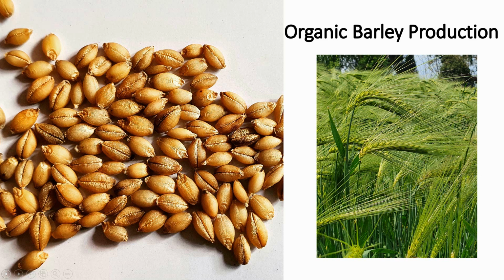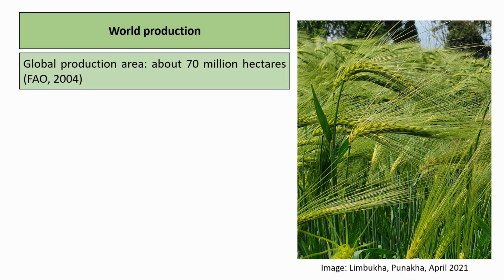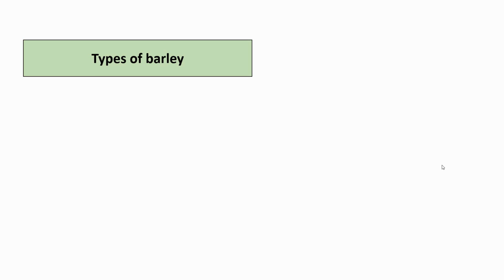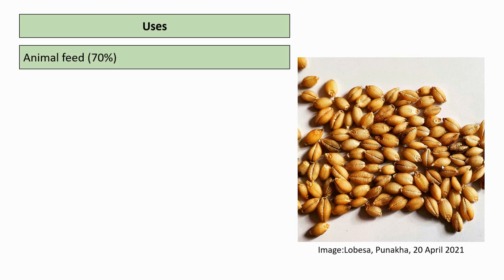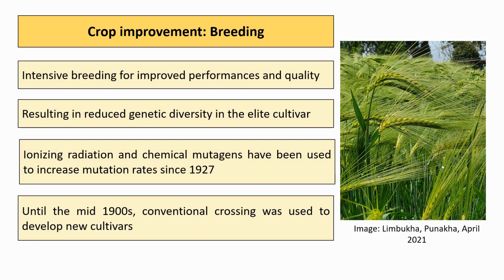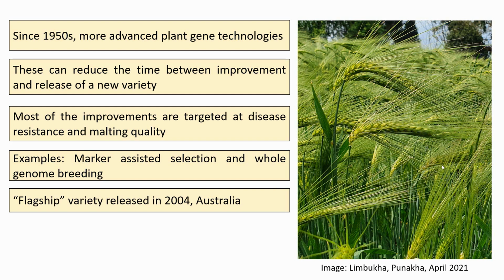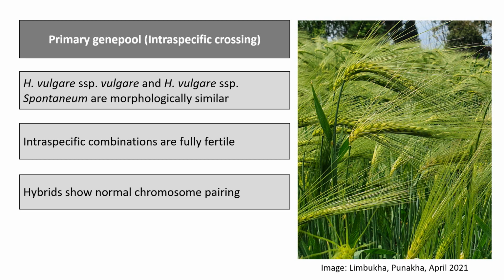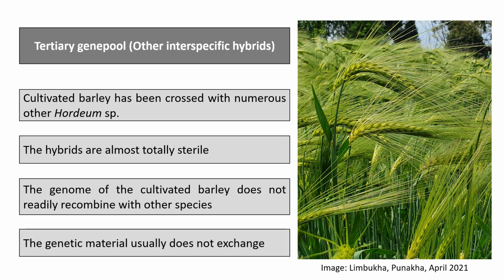Organic Barley Production Part I